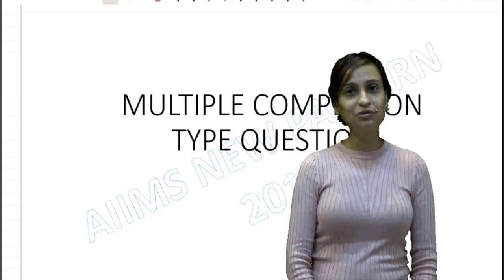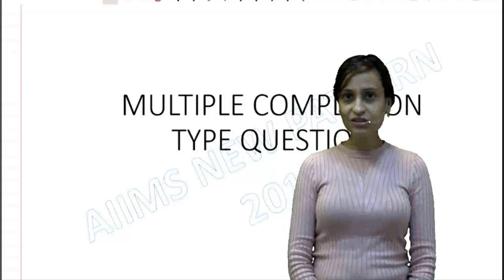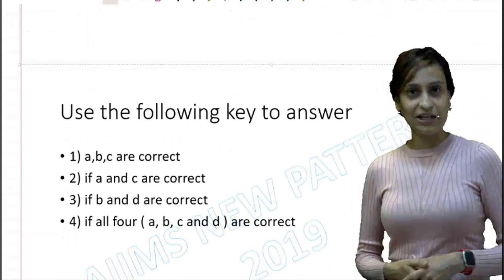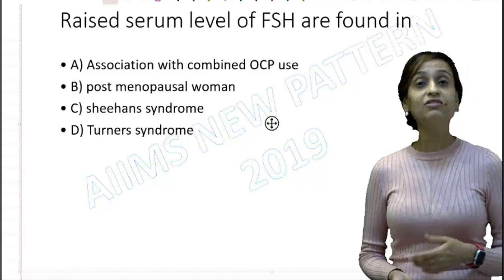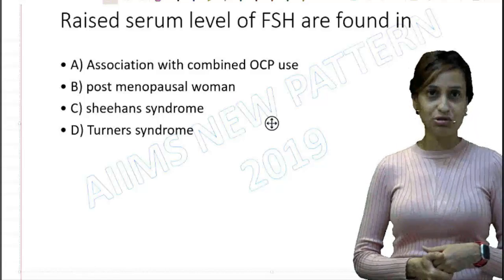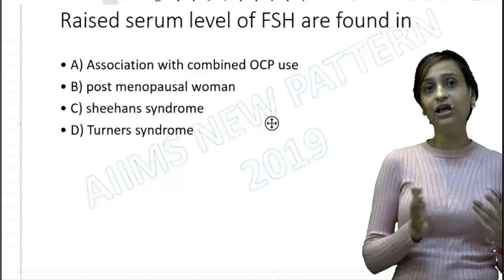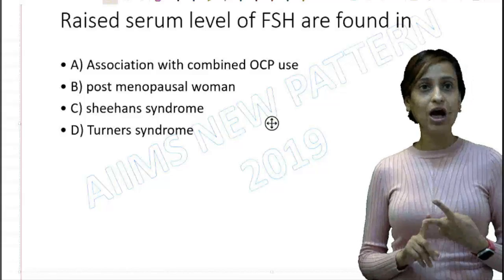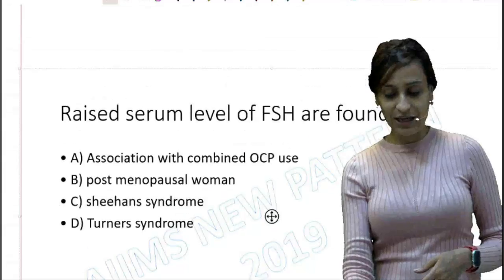NEW AIIMS PATTERN HOW TO APPROACH MULTIPLE COMPLETION QUESTION